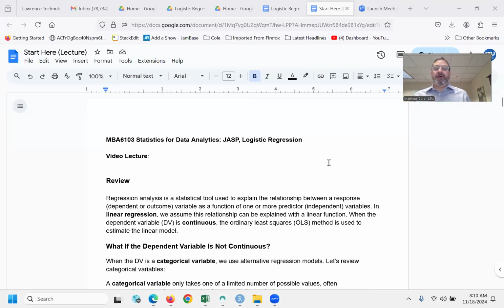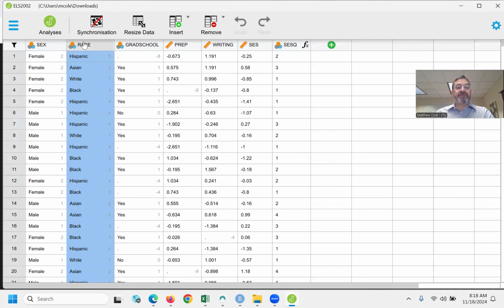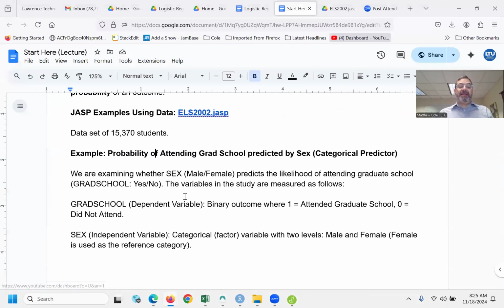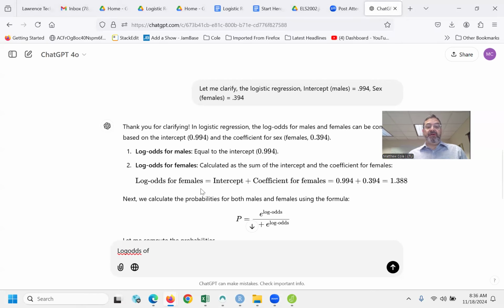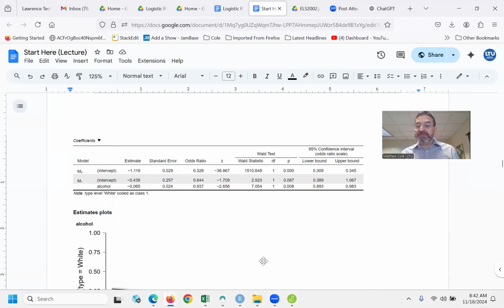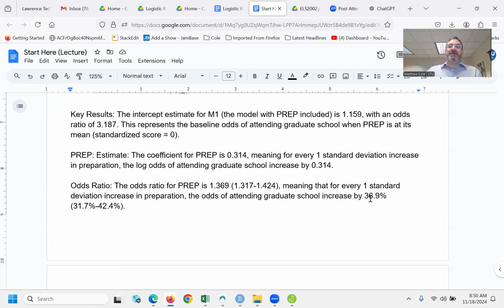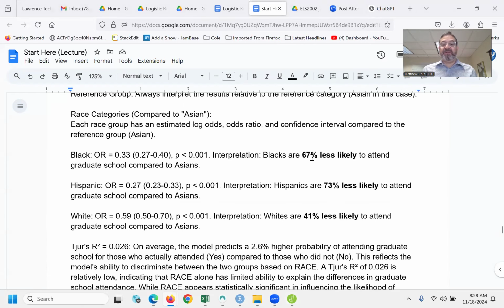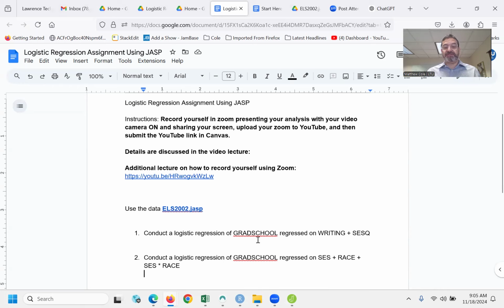MBA6103, JASP, Logistic Regression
Logistic Regression
18November, 2024